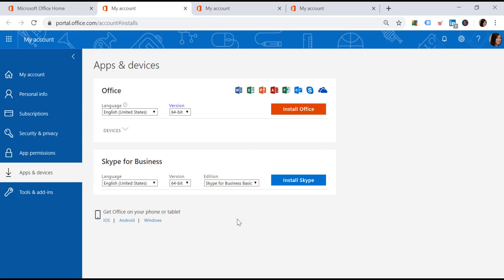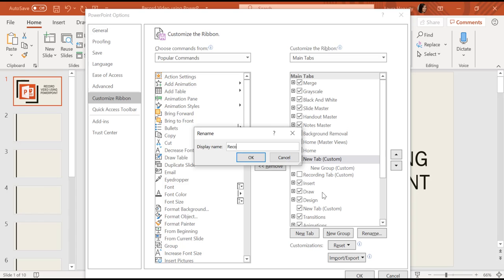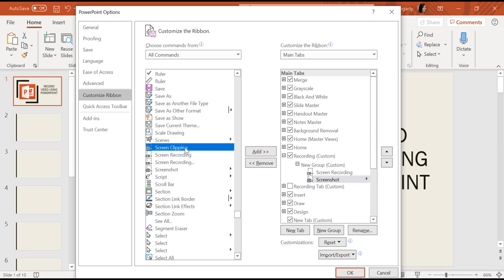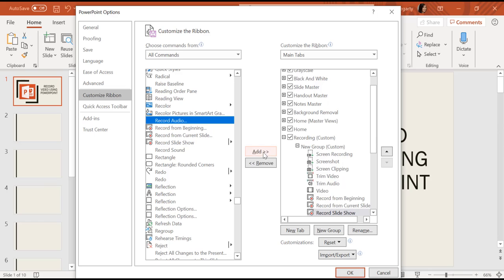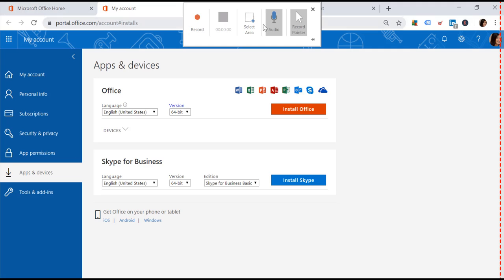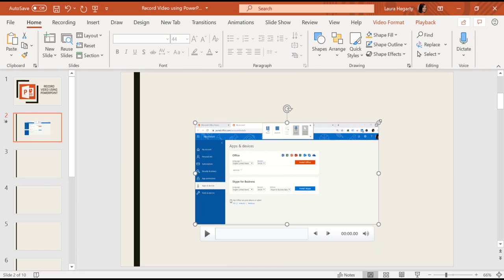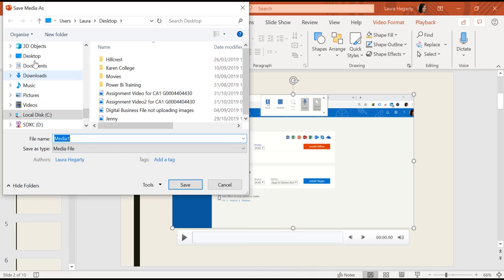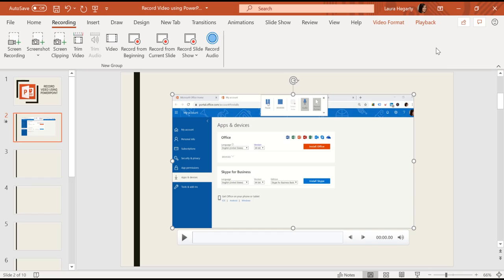Create a video using PowerPoint Screen Recording Tool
Video to demonstrate how to create a video using PowerPoint Screen Recording Tool